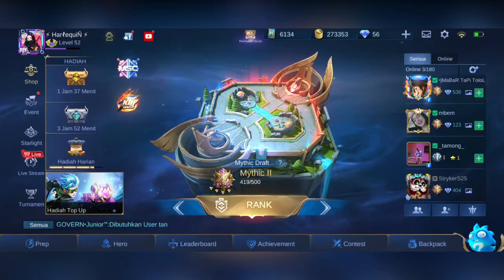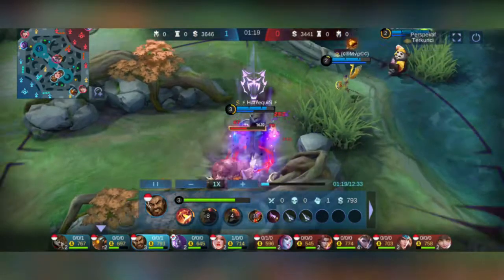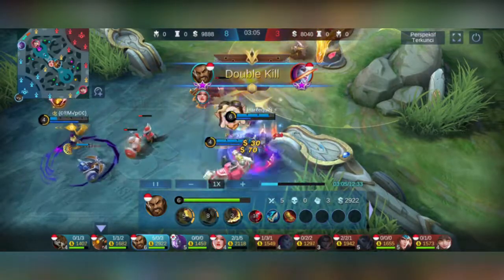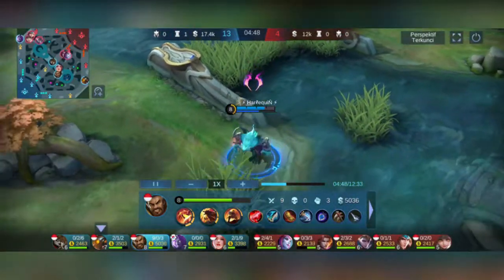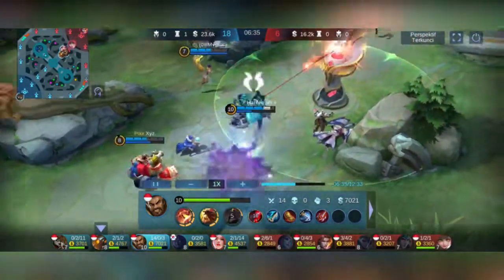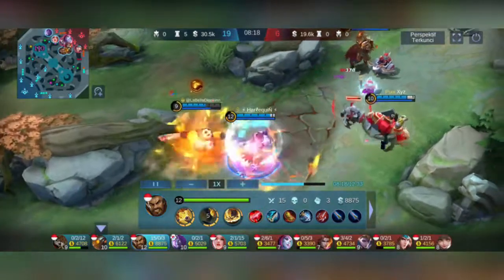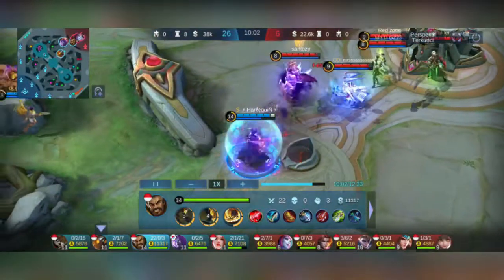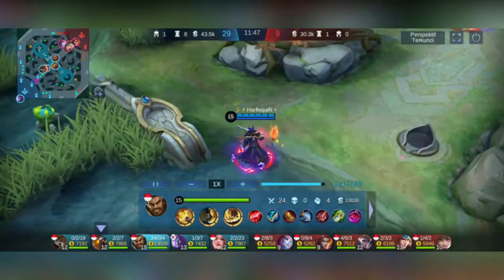Dapat Banyak MANIAC dan SAVAGE..?? Pertama Kali Dalam Hidup Gw Boy!!!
Kali ini gua bermain game MOBILE LEGENDS dengan menggunakan hero Roger dan mendapatkan 4 maniac dan 1 savage...???
bagaimana videonya kita tonton saja :)

Terima kasih yang udah mau nonton video dari gua di channel ini.
jika kalian suka dengan video ini LIKE video ini dan share ke teman-teman kalian.

SEMOGA TERHIBUR.

Spek Laptop gw :
Nama : Acer Aspire E5-475G
- Core i3-6006U
- NVIDIA GeForce 940MX with 2 GB
- 8 GB DDR4 Memory
- 1000 GB HDD (1 Tera)

Device : Realme 5i

SAMPAI JUMPA DI VIDEO GUA SELANJUTNYA.